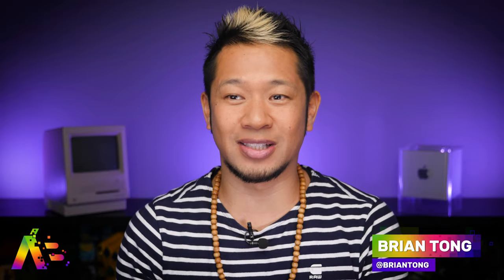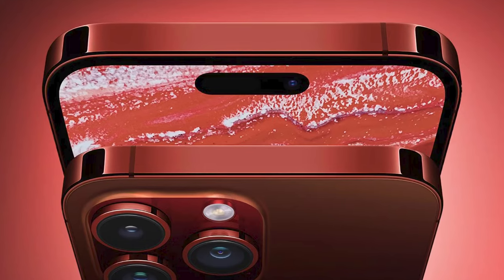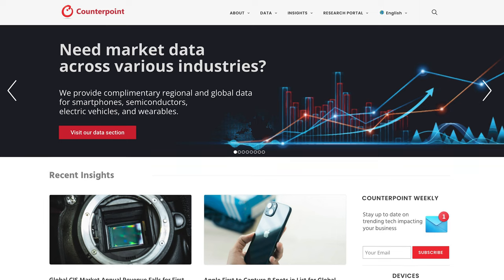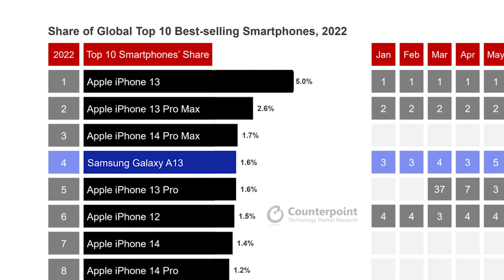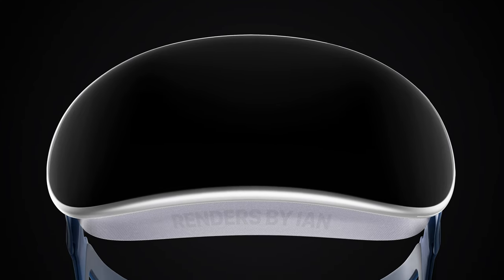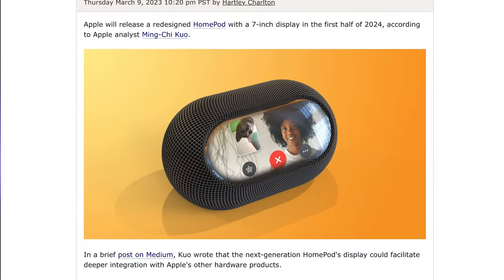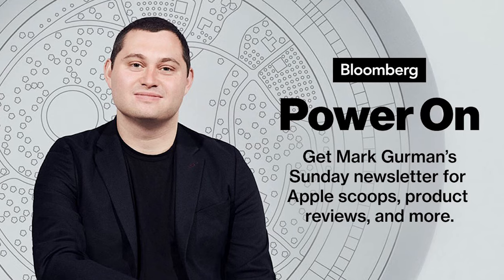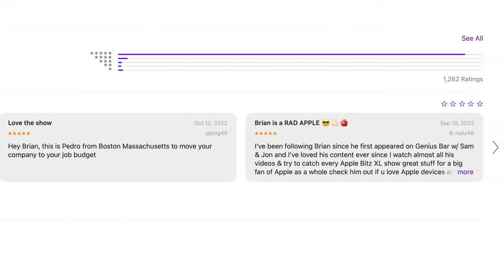iPhone 15/15 Pro 3D Models Reveal More + AirPods to Get New Health Features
Leaked iPhone 15 & 15 Pro Dummy models reveal more about the new Volume Switch and Mute Button. Apple had 8 of the Top 10 Selling smartphones globally in 2022. Plus, a new HomePod with a 7-inch Display and AirPods with new health features are in the works.

0:00 Intro
0:16 iPhone 15/15 Pro Dummy Models
1:17 New iPhone 15 Pro LIDAR Scanner
2:42 Top 10 Best-Selling Smartphones of 2022
6:03 Apple 'Reality Pro' Headset
7:05 HomePod with 7-inch Display in Development
8:20 AirPod to get new Health Features